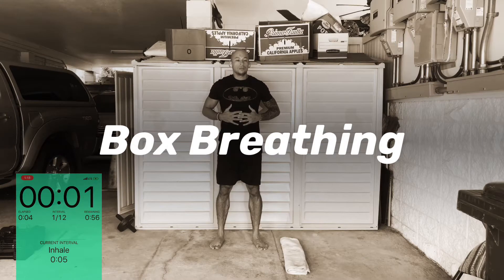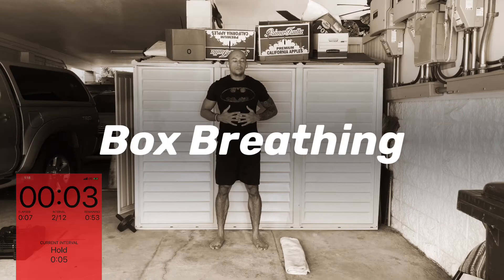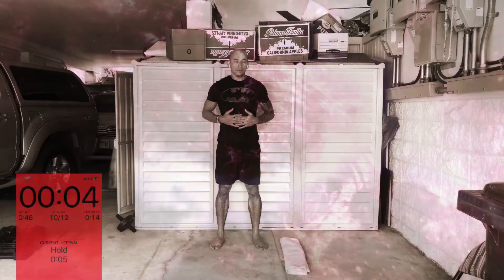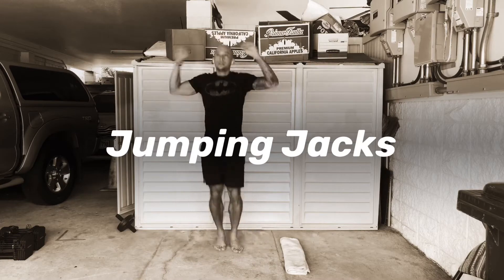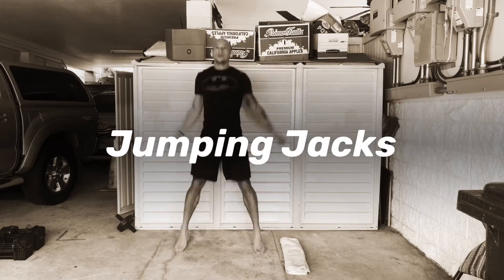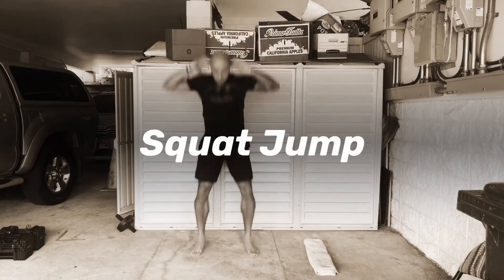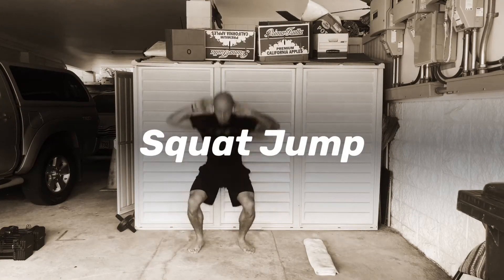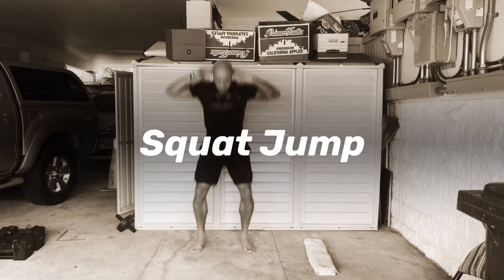TF Home Workouts - Jazz Series (A)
This is the second phase of the at-home training program. Workout A introduces a new set scheme where we preload the legs in exercise two by starting off with an isometric hold. This entire workout can be performed with or without equipment.

EXERCISES 💪🏽
1.  Side Plank (0:12)
2.  ISO-DYN* Squat (1:28)
3.  Box Breathing (2:05)
4.  Jumping Jacks (3:30)
5.  1-Leg Glute Thrust (3:49)
6.  Pushup (4:28)
7.  Squat Jump (4:47)
8.  Birddog (5:11)
9.  Alt Cross Lunge (5:53)

* Iso-Dyn: Start off each set with a 20 second isometric hold in mid-position. Perform 12 reps immediately after the hold.

FAT LOSS: Complete 3-5 sets of the first three exercises together. Next, set a timer for 15-25 minutes and complete the last six exercises as a circuit. Progress each week by adding 10 seconds to each hold (for the first two exercises) and by adding 5 total minutes to the 6-exercise circuit.